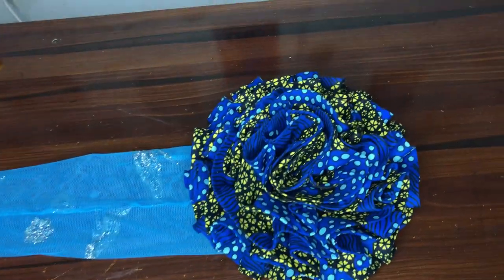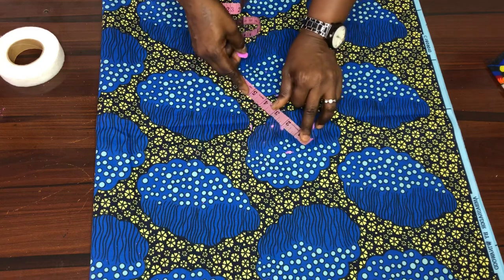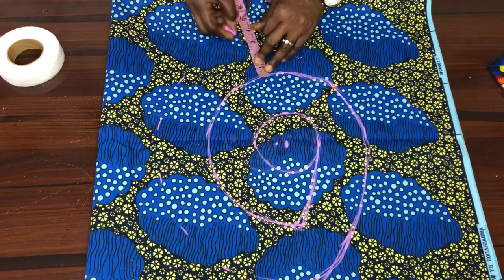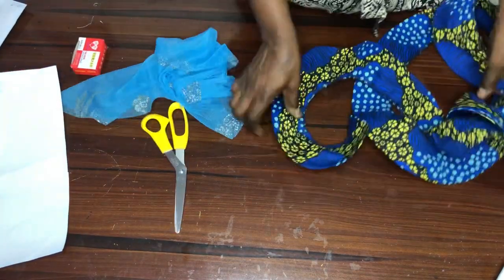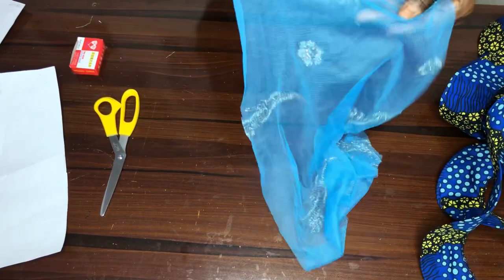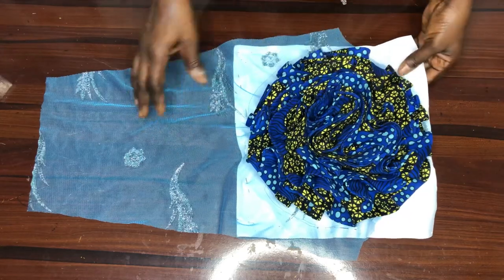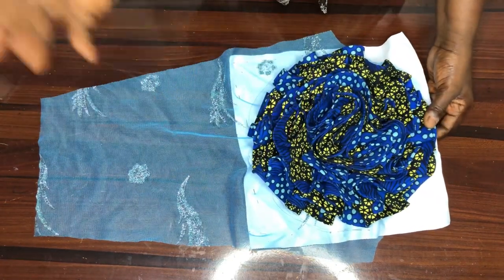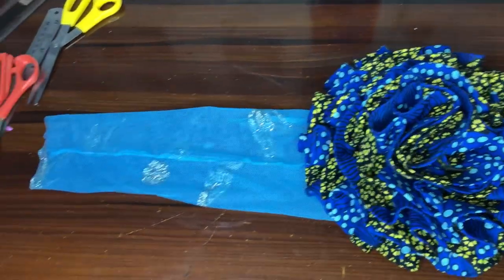Trendy Ruffle Puff Exaggerated Sleeves Cutting and Stitching tutorial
How to make a spiral flounce puff pencil sleeve. How to cut and sew a ruffle puff exaggerated sleeve